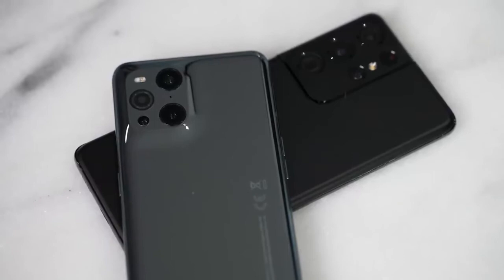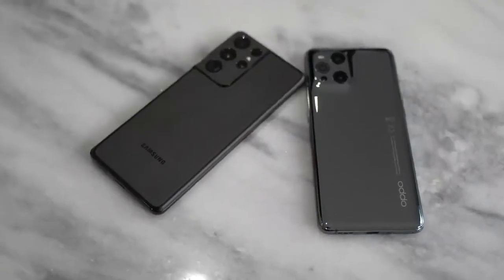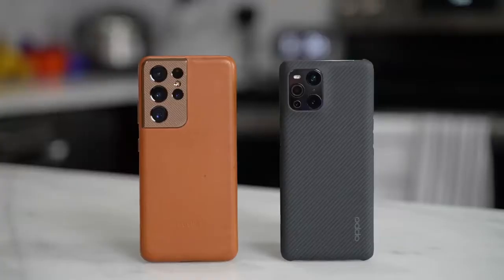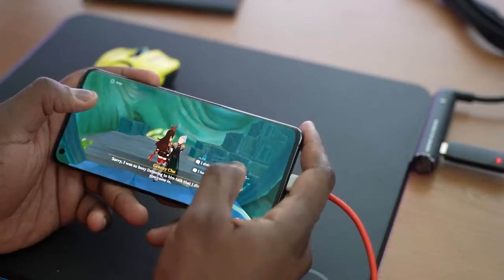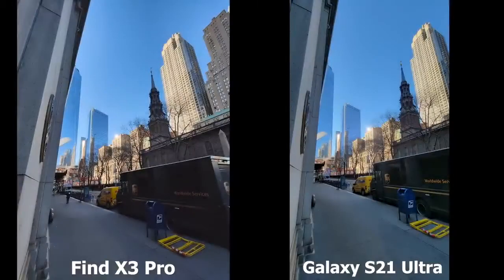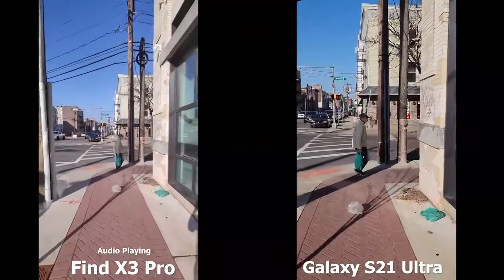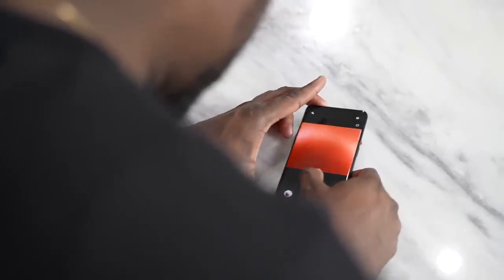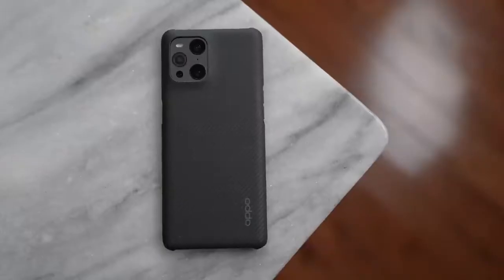Oppo Find X3 Pro vs Galaxy S21 Ultra PHONES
Oppo Find X3 Pro vs Galaxy S21 Ultra
SONG PRODUCED BY JC PRODUCTIONS

MUST READ BOOK TO ORDER ON AMAZON